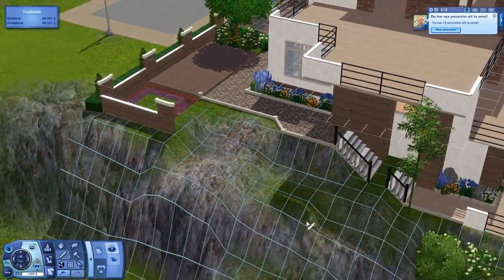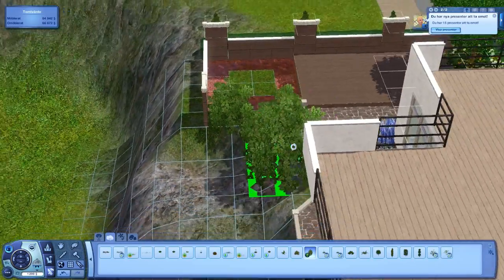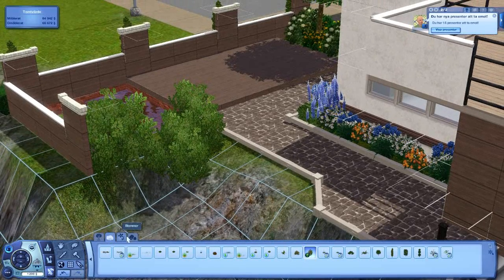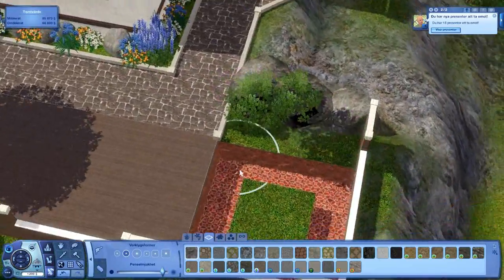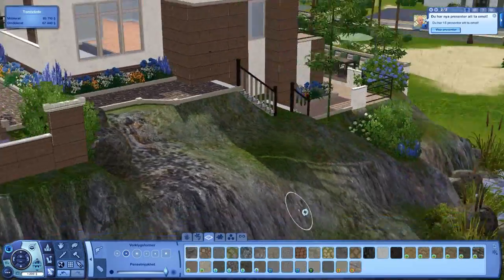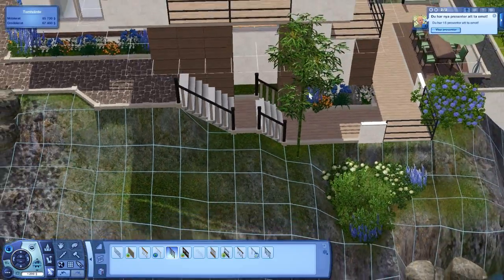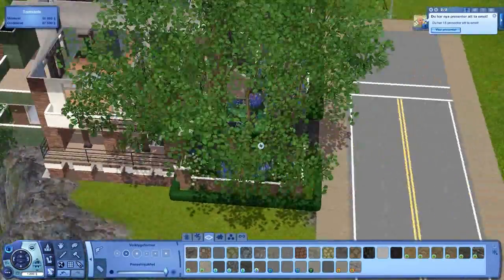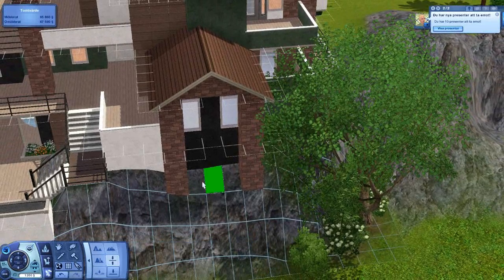The Sims 3 - Let's Build a House with Chrill - Episode 14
Hi everyone another episode.. and today we completed the garden :) also i want you to choose the name for this house :P

sorry for my bad english and

//Chrillsims3